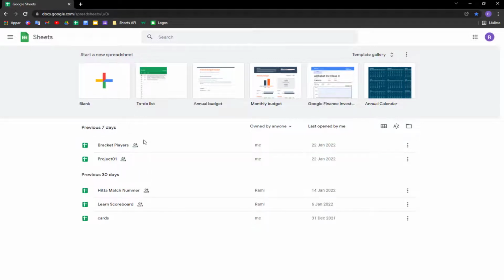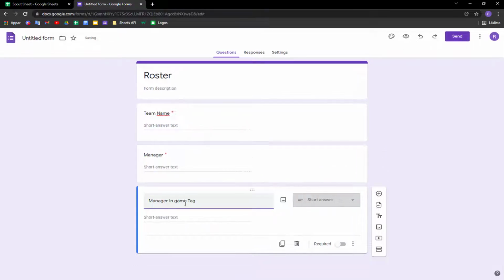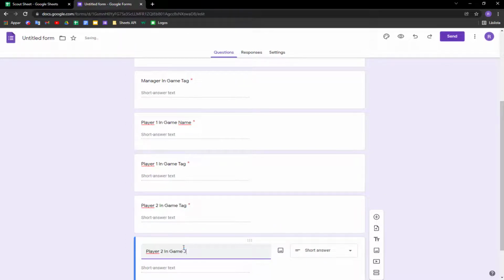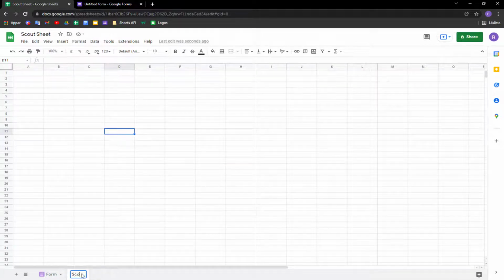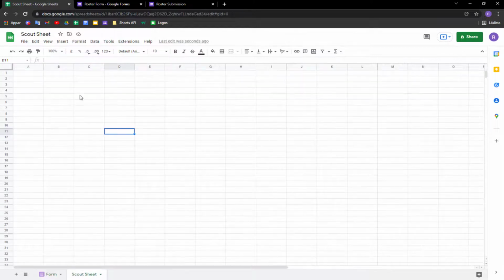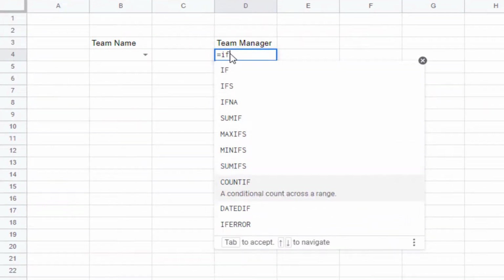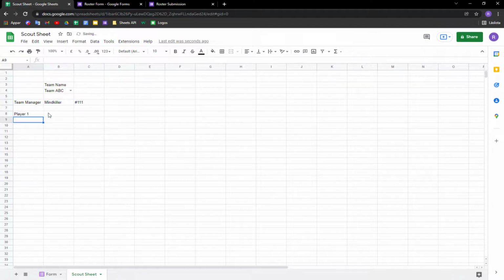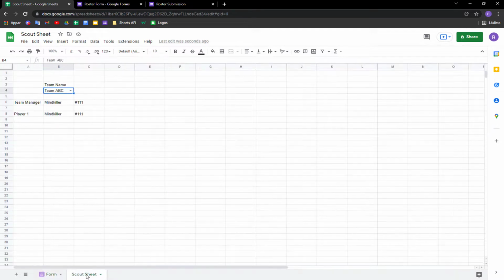How to make a scout sheet using Google Sheets and Google Forms for Events (basics)